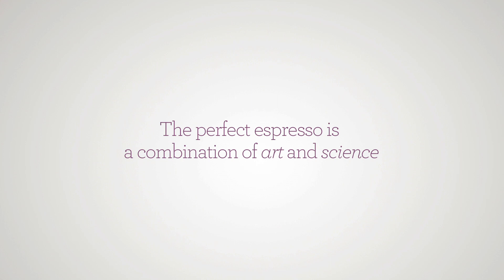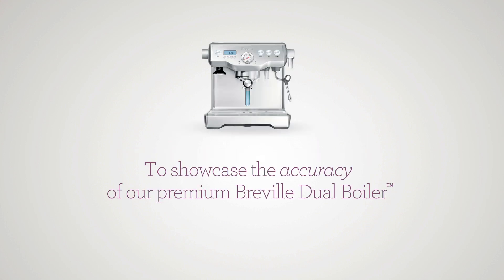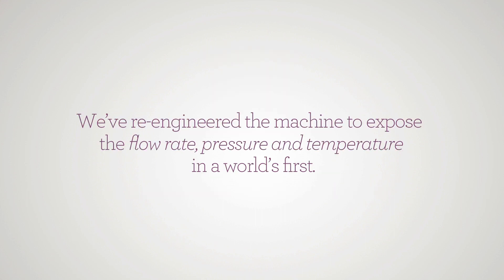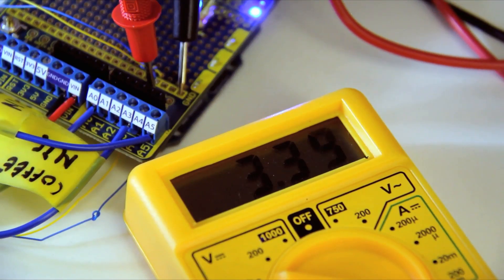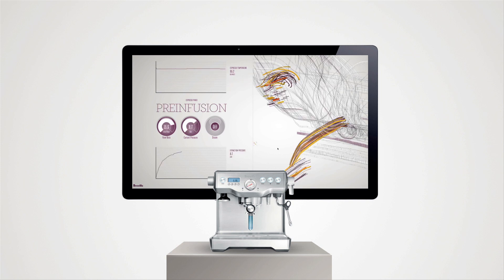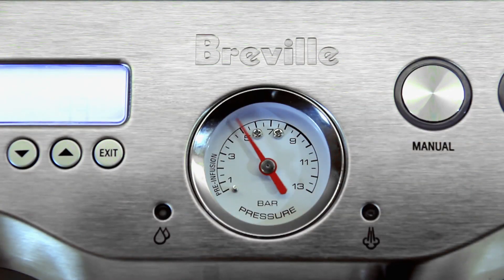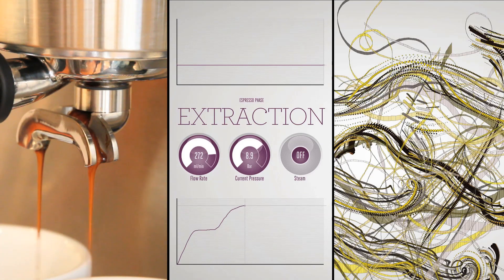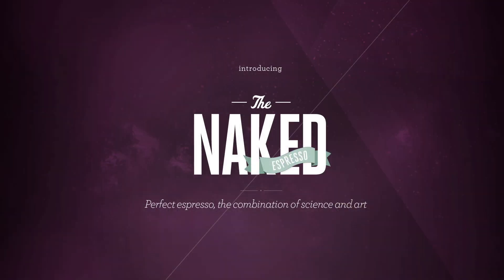Revealing 'The Naked Espresso' - Breville Dual Boiler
Introducing the art and science behind the perfect espresso, Breville reveal The Naked Espresso.

Showcasing the commercial features and premium specifications of the BES900, Breville present the Dual Boiler in all its glory and offer consumers an espresso experience unseen before.

for exclusive news and features.